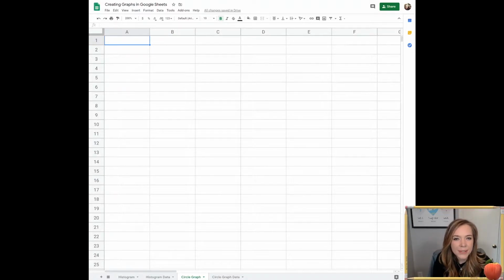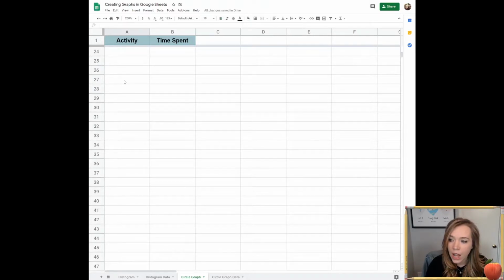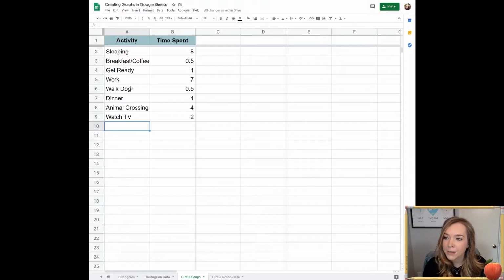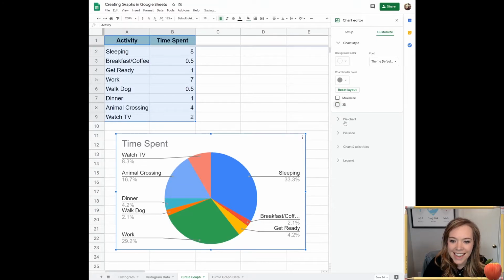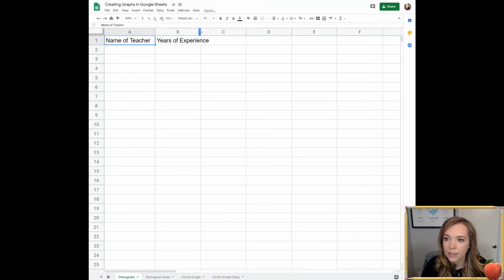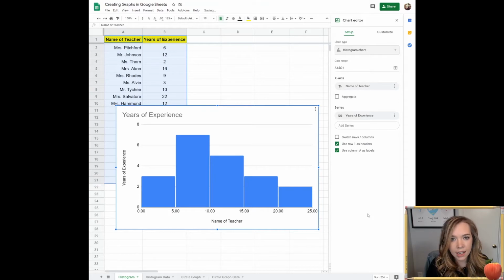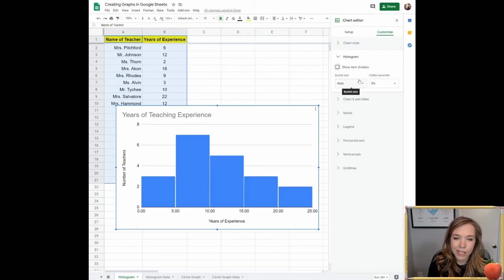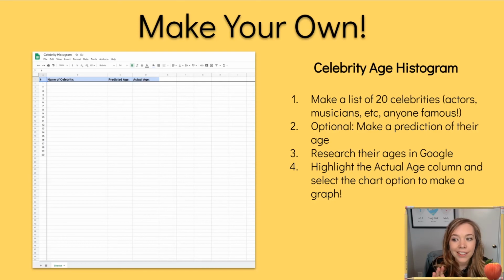Graphing with Google Sheets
Learn how to use Google Sheets to make a circle graph and a histogram.